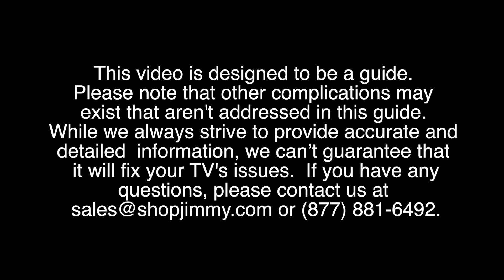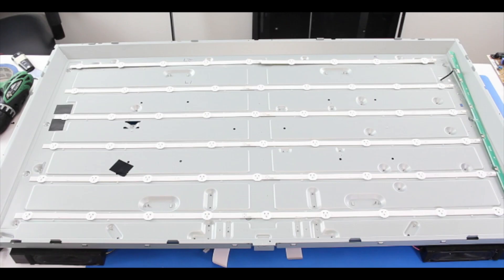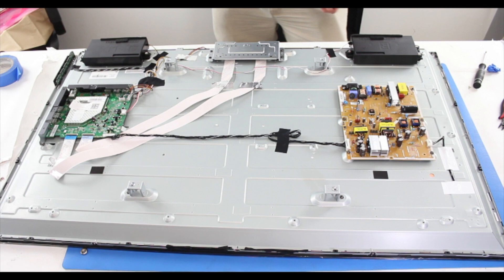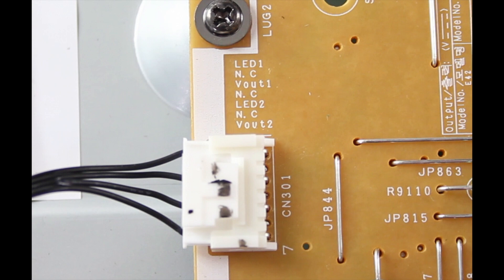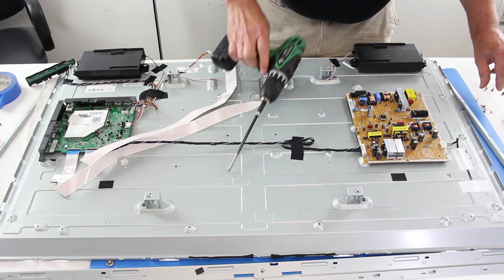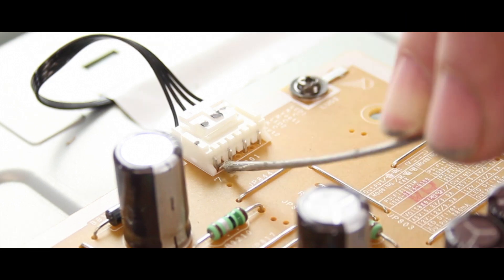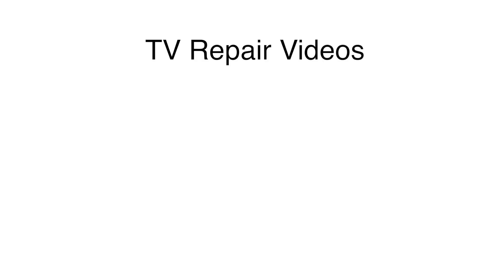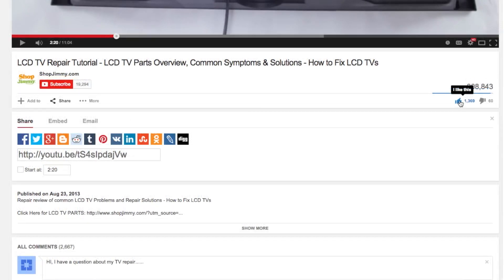Vizio E470i-A0 Blank Screen No Backlights - How to Test Power Supply / Inverter & LEDs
How to test Vizio E470i-A0 to determine cause of Blank Screen & No Backlights

In this video we will show how to troubleshoot your Vizio model number E470i-A0 by testing the voltages to the LEDs on the power supply / LED Board.  If you have this model and the symptom of no backlights, this will help to show if the problem is with the power supply / LED board or if the actual LEDs themselves inside the TV are bad.
If you have the symptom of a blank screen, and need to check and see if you have backlights, please click the annotation link in the video for our flashlight test video.  After viewing this, you can come back and then continue troubleshooting if you have no backlights.
So, if you have determined that you do not have backlights, please continue watching for more troubleshooting help.  Be sure to take all of the proper safety precautions and only run these tests using a meter if you have the proper training, skills and tools necessary.  Try all repairs at your own risk.
We will be checking the voltages at the connection point in the corner of the power supply / LED board.  This connection point goes from the board, directly into the panel.
When checking these voltages, be sure the TV is plugged in and turned on.  We are going to be checking the voltages at Vout1 and Vout2.  There are two sections of LED strips in this TV, the area highlighted in red on the connection shows the test point for each of the sections, both 1 and 2.
The proper voltages for these, with all things working is around 100 volts.  So, if you test Vout1 and Vout2 and get 100 volts, give or take a few then the power supply / LED board and the LEDs are working well.
If Vout1 & Vout2 show as zero on the meter, then you have a problem with the power supply / LED board and it should be replaced.  You can purchase replacement boards on our website.
If you get voltages that are much higher, closer to 130 volts are Vout1 and Vout2, then you have bad LEDs in the TV and they will need to be replaced.  It is recommended to replace all LEDs in your TV at the same time.
So if for example you have around 130 volts on Vout1 but Vout2 is closer to 100 volts and working normally, you will still want to replace all of the LEDs.  We do sell replacement LEDs, but it is recommended that the LEDs are replaced by someone who has experience or is a trained professional.   This repair can be difficult and you can damage the TV panel in the process.  If you damage the TV panel, it is not repairable.
Click any of the annotations on the screen to watch other videos to help with your LED TV repair.
We strive to learn and share new TV repair tips everyday.